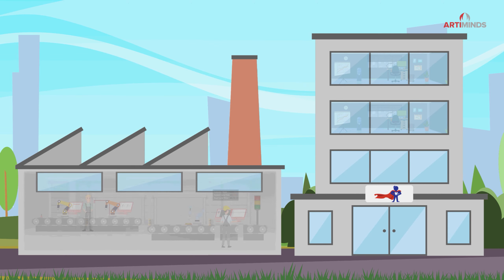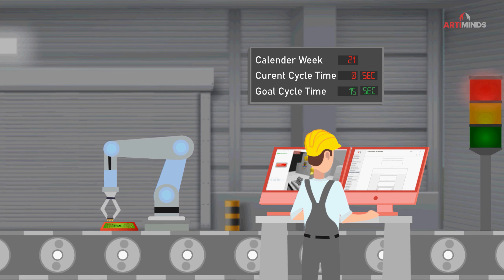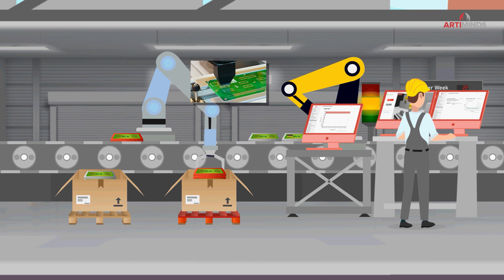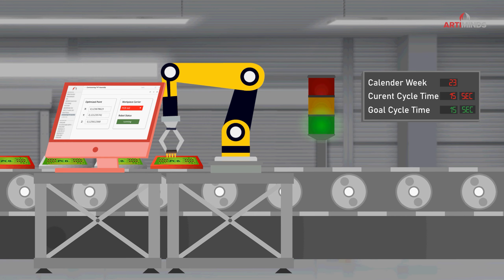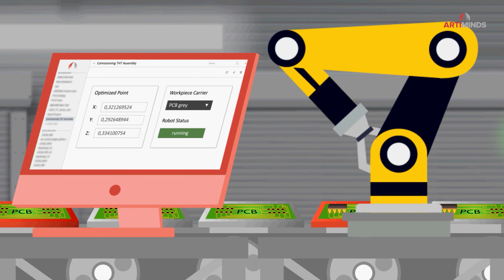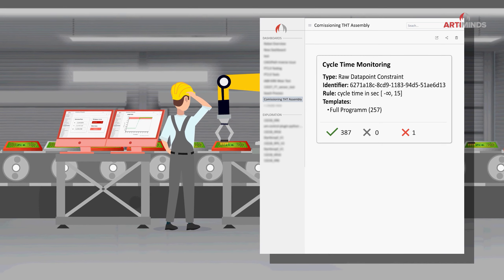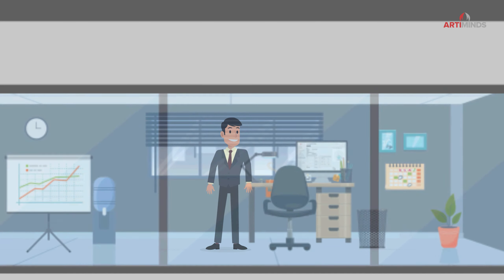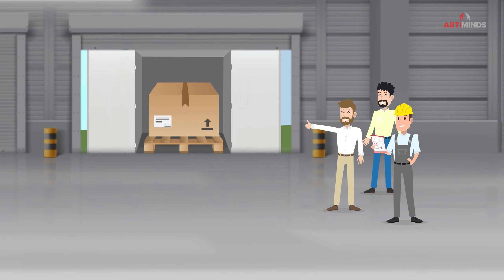ArtiMinds Learning & Analytics for Robots - Explained in 3 Minutes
ArtiMinds Learning & Analytics for Robots (LAR) is the central solution for analyzing robot process data for holistic monitoring and optimization of automation processes.
The tool analyzes live sensor data of the robot, such as occurring forces, tool paths and velocities and automatically combines them with process information such as part serial numbers, process steps and sequence information.
The software persists all data in a local, user-managed database and offers, in conjunction with the template structure from ArtiMinds RPS a simple, data-driven analysis of the process flows.
The application scenarios range from the monitoring of critical parameters and calculation of process KPIs to the optimization of teach points and predictive maintenance measures.